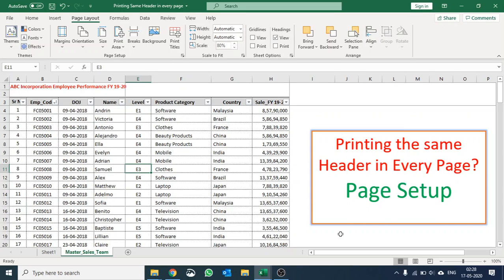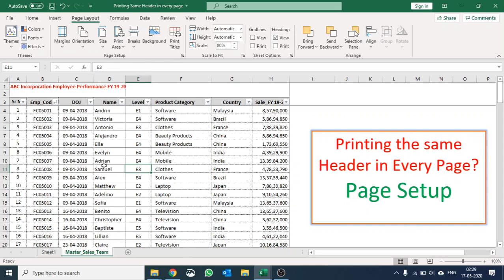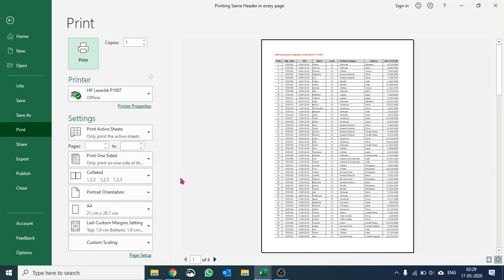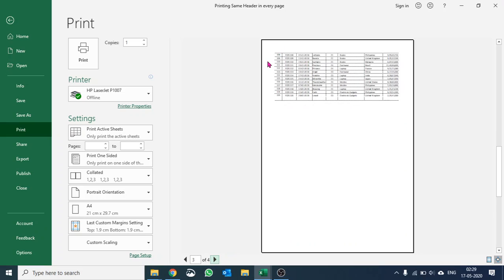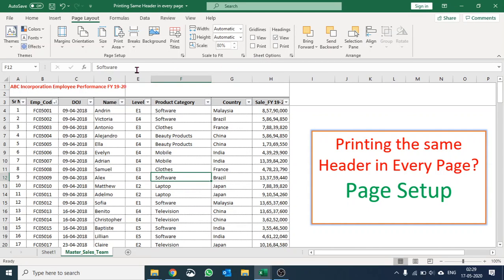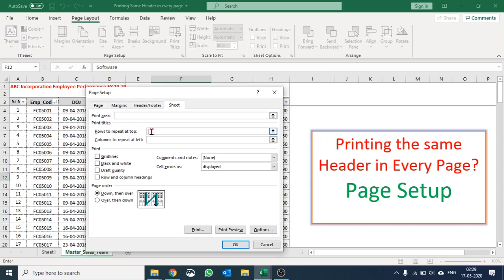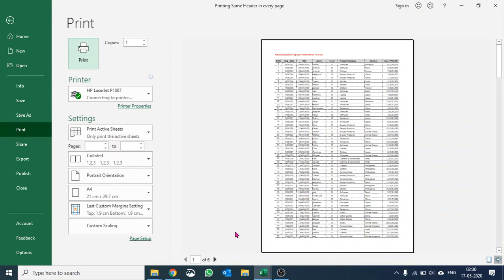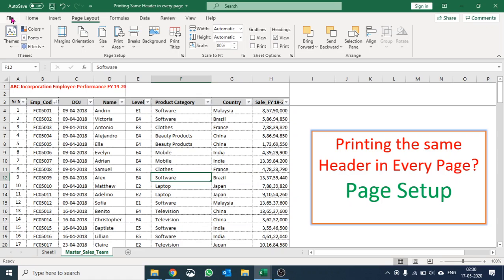Printing the same header in every page - Microsoft Excel - Page Setup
Hello friends!
You have got quite a tall dataset, and your headers are not printed on 2nd, 3rd or following print page. What to do?
No, no, dont copy paste that row just before page split, it won't help. Take help of page layout and repeat row.